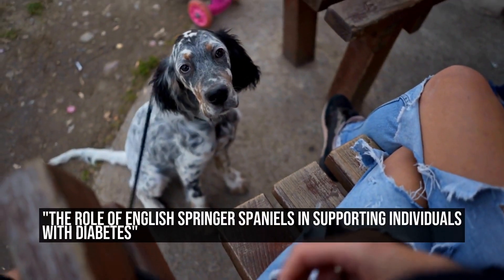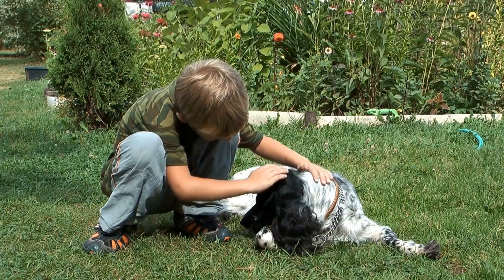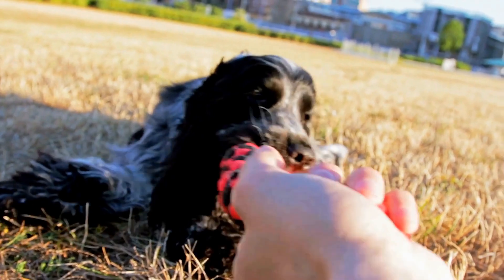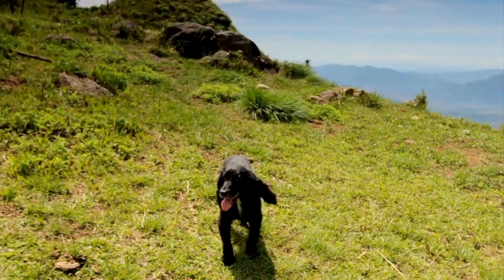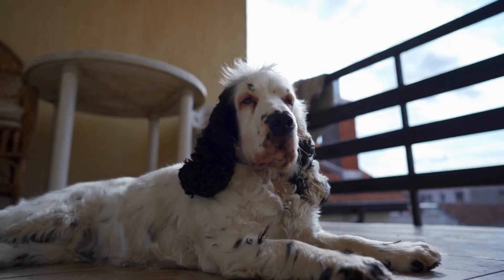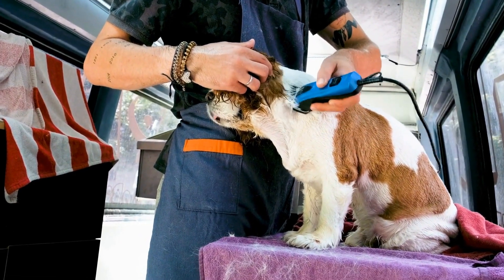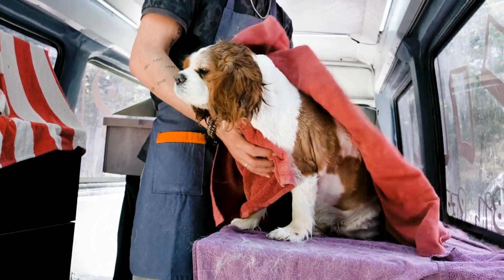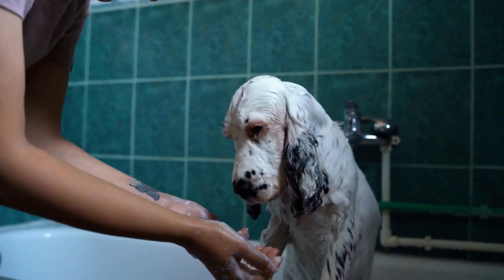The Role of English Springer Spaniels in Supporting Individuals with Diabetes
English Springer Spaniels, commonly known as ESS, are widely recognized for their intelligence, loyalty, and ability to provide assistance to individuals with various medical conditions  One such condition where ESS play a crucial role is diabetes  These highly trainable and alert dogs possess the natural ability to detect changes in blood sugar levels, which is especially beneficial for those who suffer from diabetes  In this article, we will delve into the role of English Springer Spaniels in aiding individuals with diabetes and explore how they can make a significant difference in their lives

First and foremost, it is important to understand the challenges faced by diabetes patients on a daily basis
00:00 "The Role of English Springer Spaniels in Supporting Individuals with Diabetes"